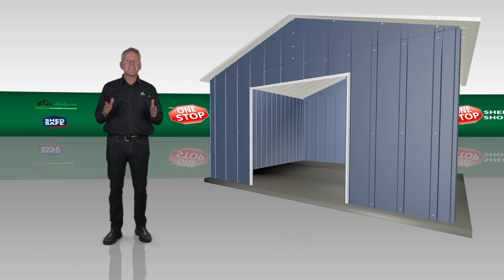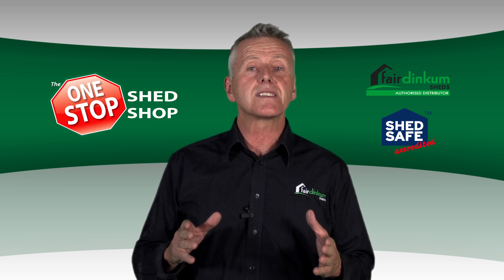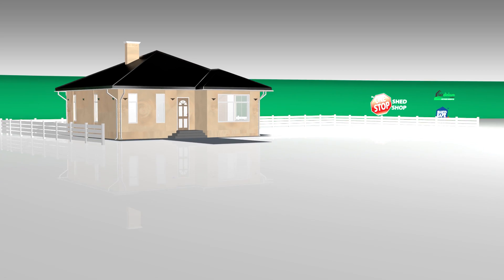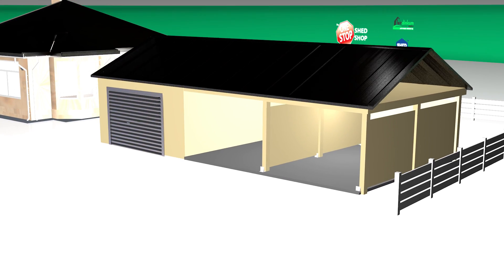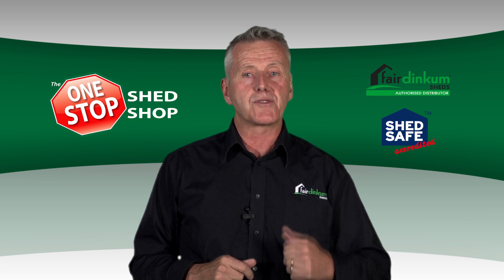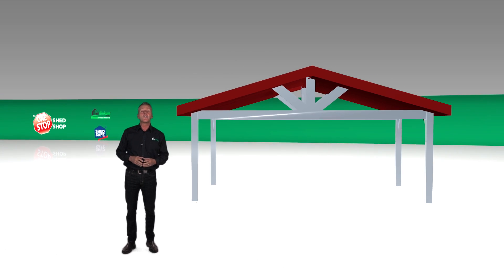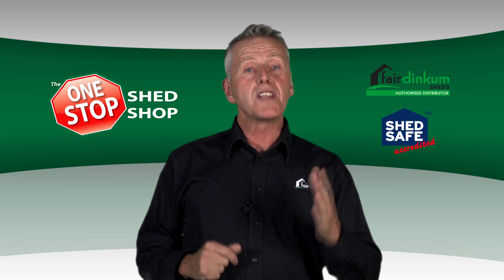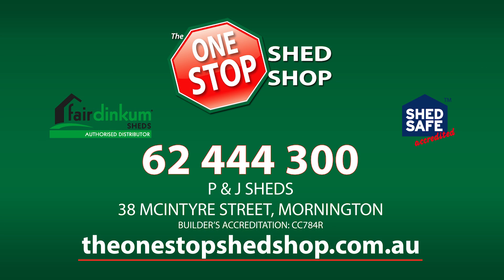One Stop Shed Shop